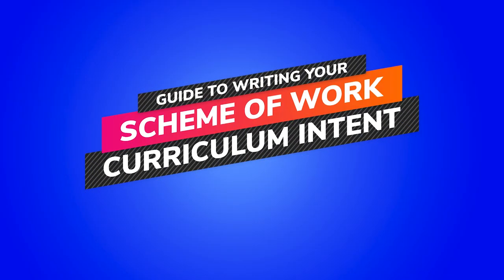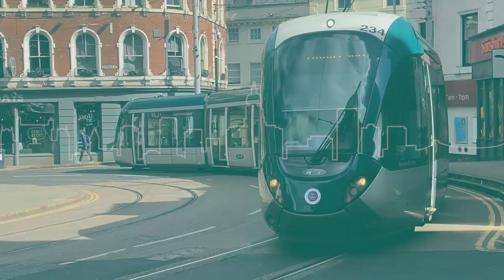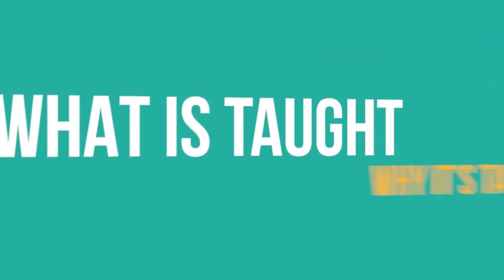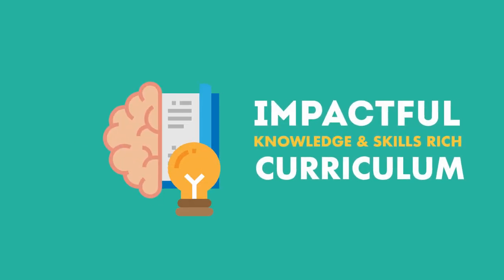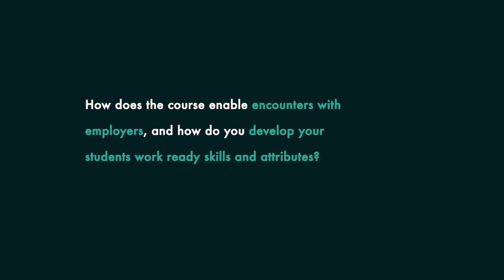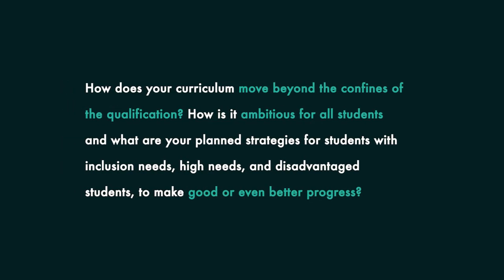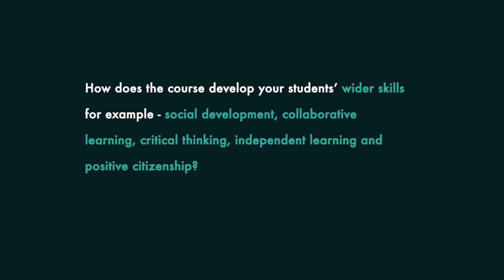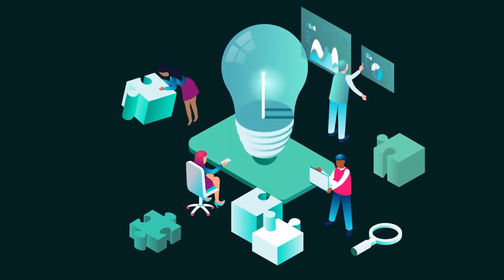Teachers - How to Write Your Scheme of Work Curriculum Intent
► Quick guide to writing your Scheme of Work Curriculum Intent - a method for you to analyse and interrogate your curriculum design - what you do, why you do it and why you do it in the way that you do. Your Scheme of Work Curriculum Intent statement is an important document that evidenced your curriculum planning and sequencing as part of Ofsted's Quality of Education focus. How does your course prepare your students for further study and employment? What makes it unique and how are you meeting the local and national skills gaps?